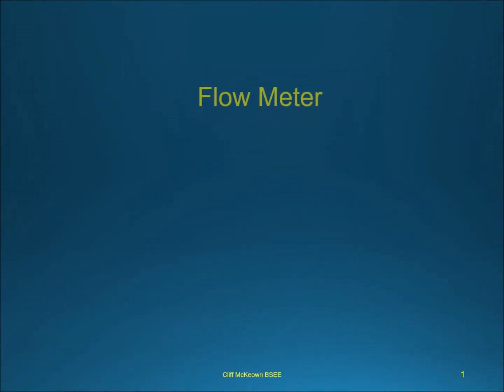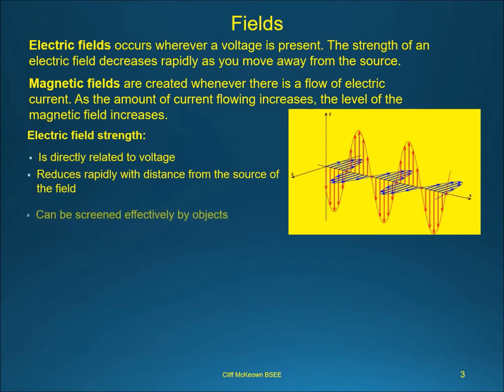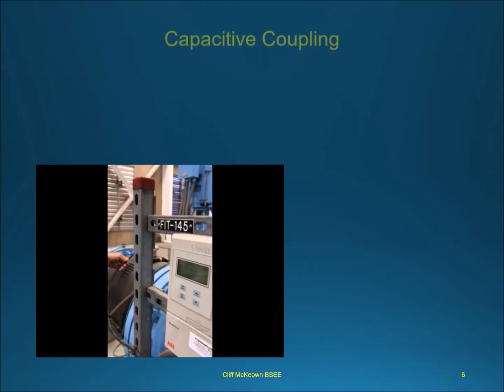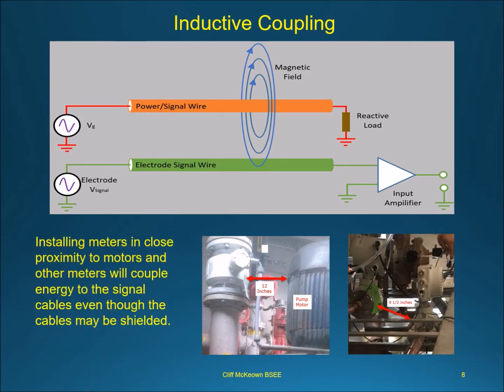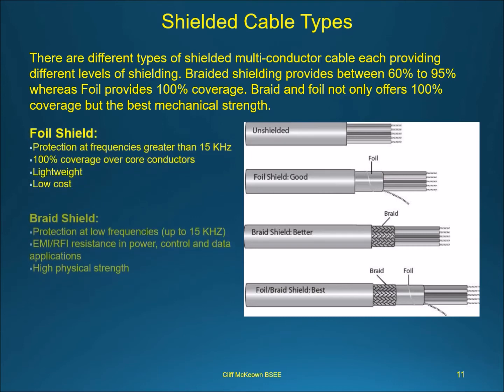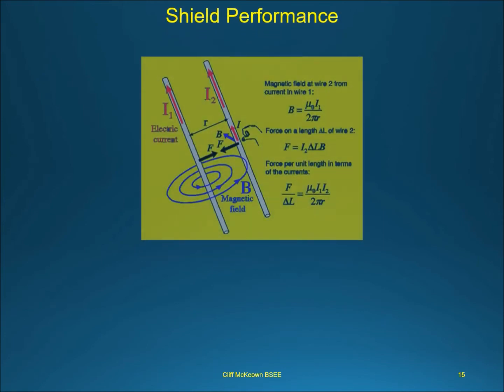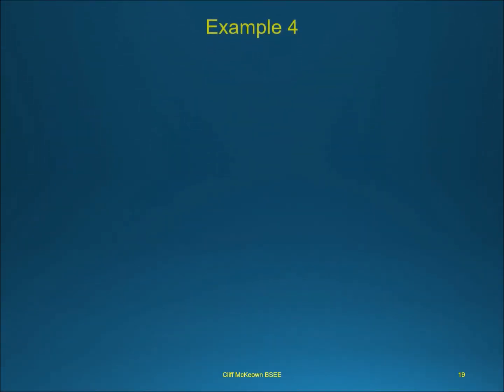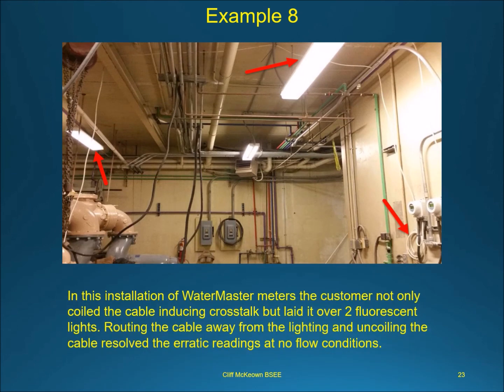Cable Shielding and EMI Protection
This video is meant to be a training video to clarify the need for proper signaling and bonding of our signal cables. This covers noise type, shield types, and examples of poor shielding and bonding and the resolution.